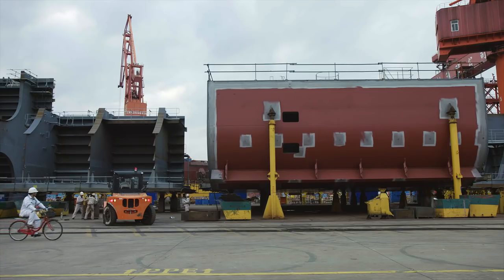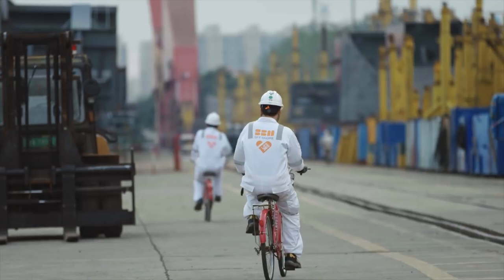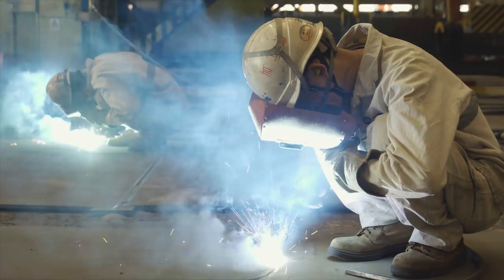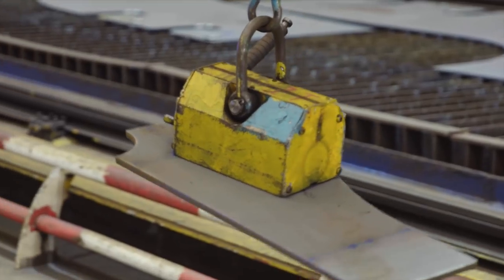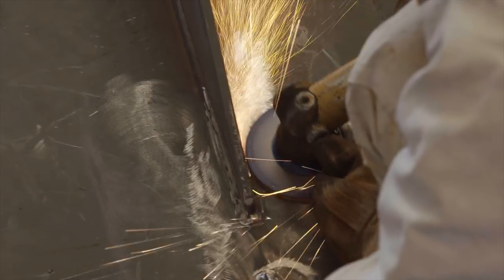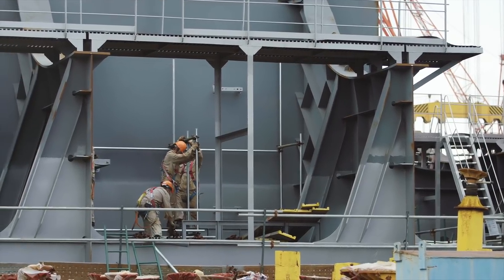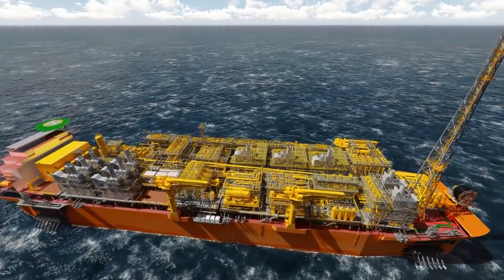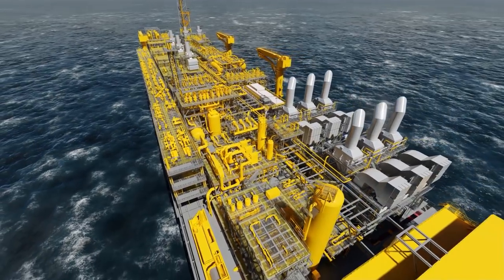Fast4Ward™ - better performance, delivered faster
Watch our video for news on the ground as construction advances at the yard on our Fast4Ward™ program.